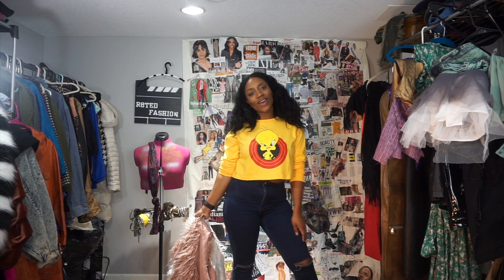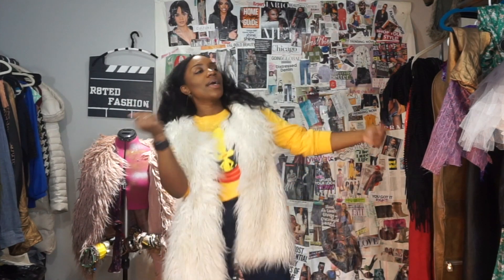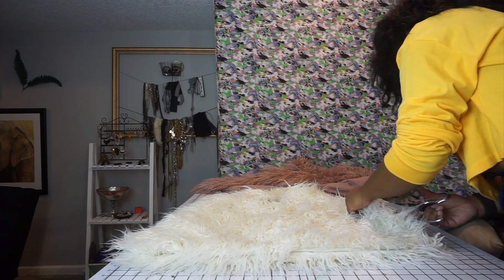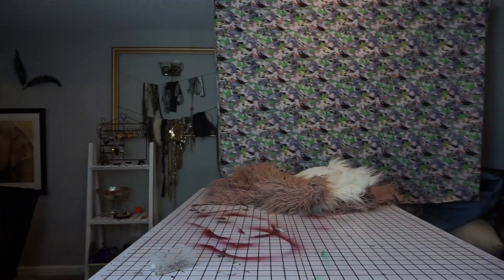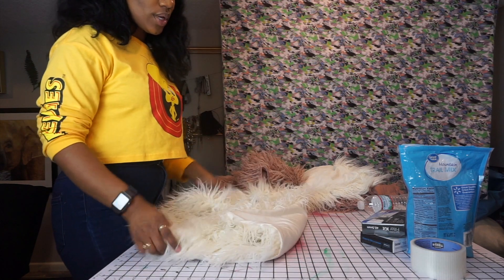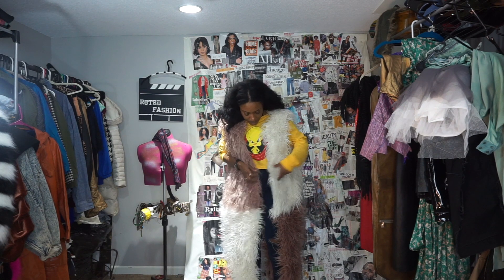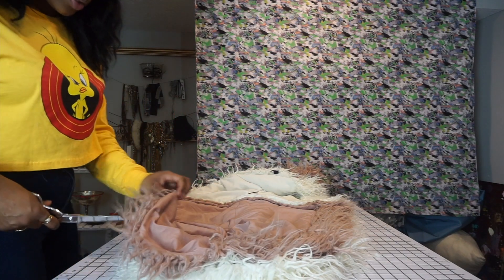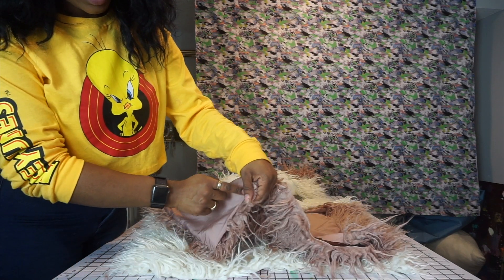Fashion DIY: Faux Fur Vest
The Perfect Fall/WINTER D.I.Y! CREATE THE FLYEST Faux Fur Gilet.